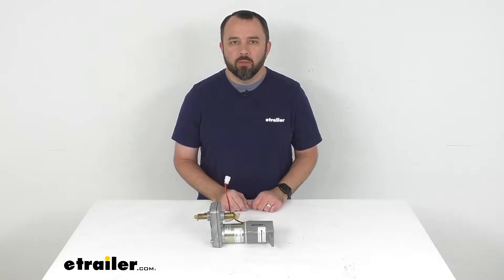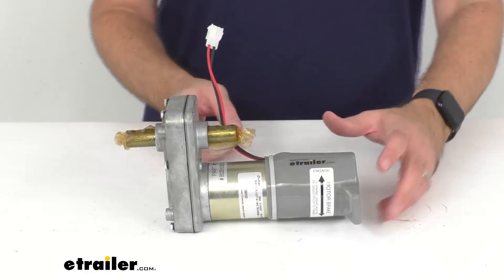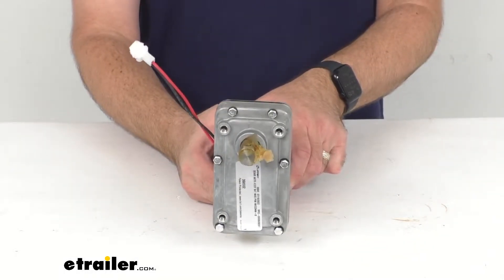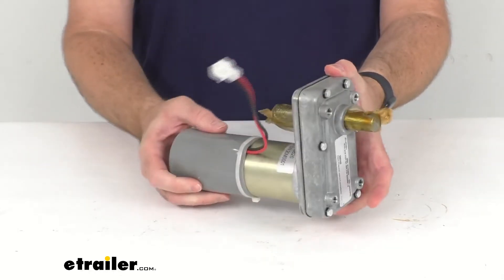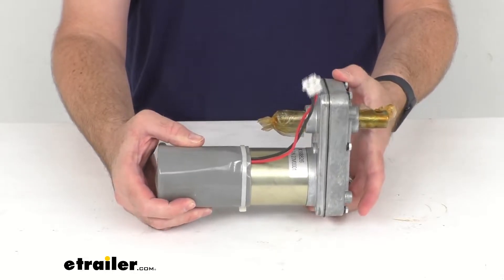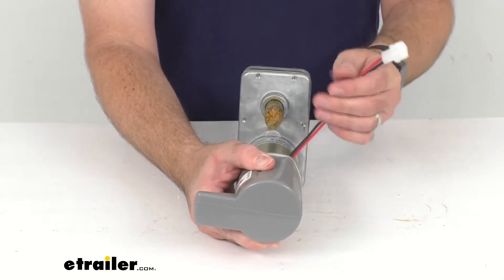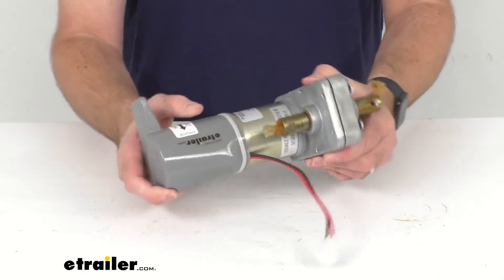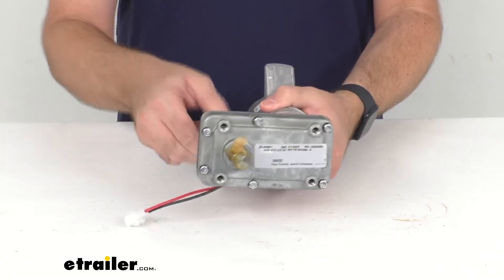Review of Lippert RV Slide Out Parts - MT Gear Motor Assembly Connector B PowerGear - LC46UD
Click for more info and reviews of this Lippert RV Slide Out Parts:

Hi, everybody. Andy here with etrailer.com. And today we're gonna take a quick look at this replacement NT Gear Motor Assembly with connector B for power gear slide outs. This is going to replace your NT Gear Motor Assembly for your power gear slide out. And this includes the B type connector and the pin is not included with this. Well, that's gonna conclude our brief look today.